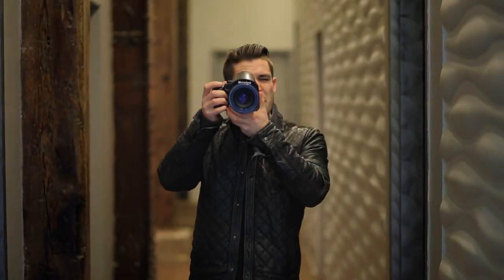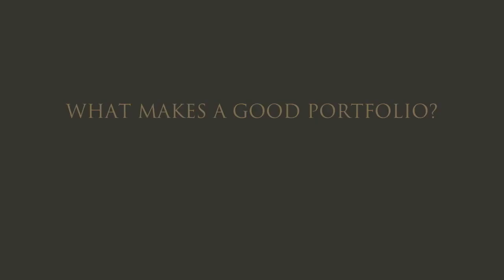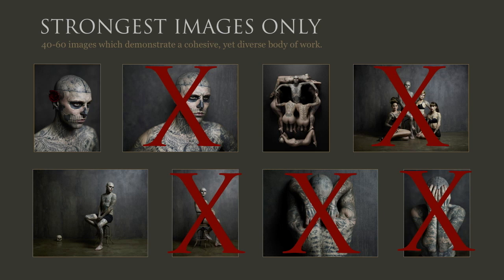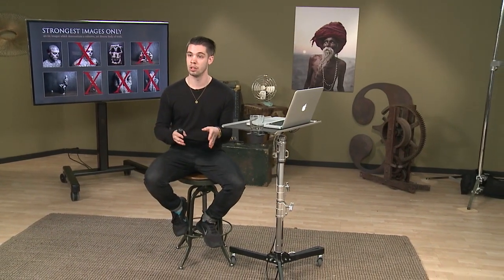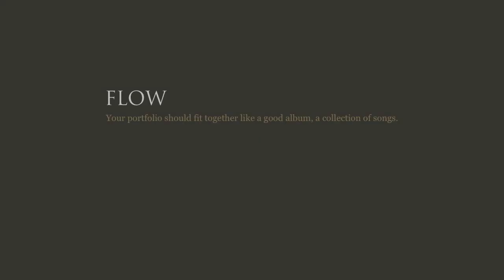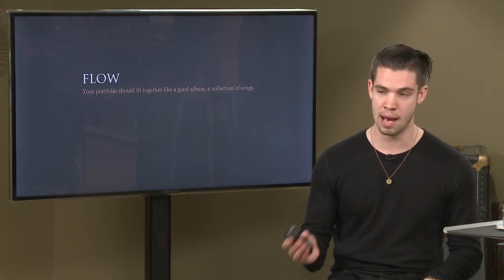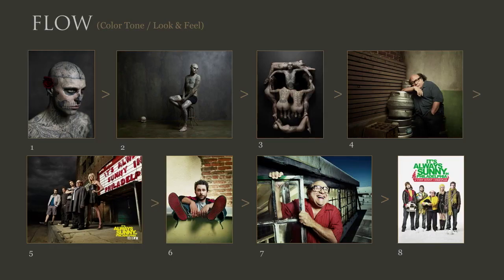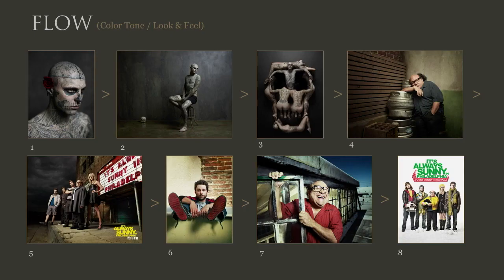Create a Successful Photography Portfolio